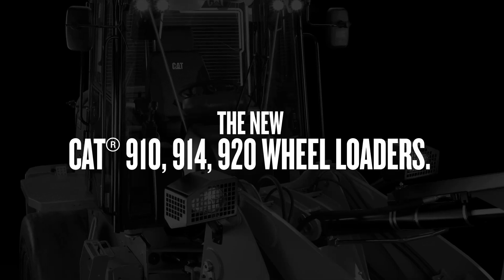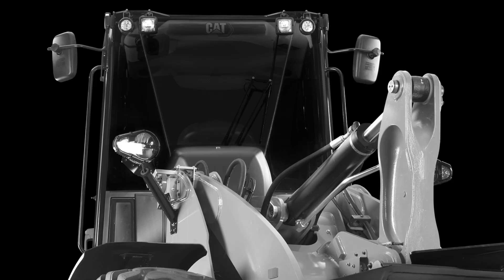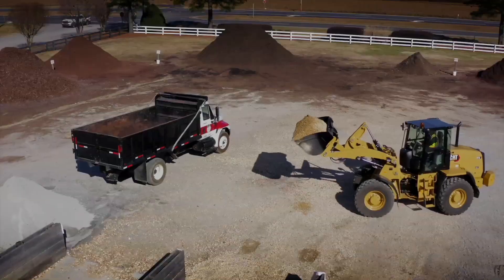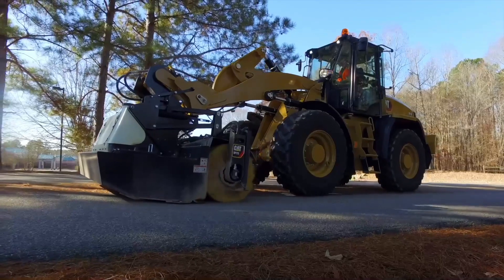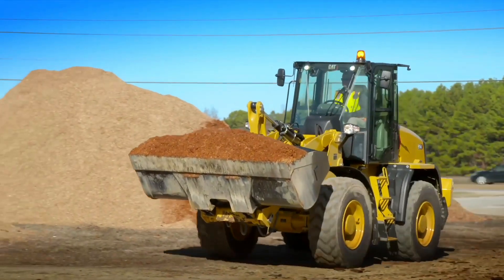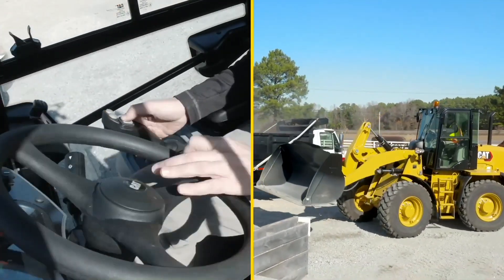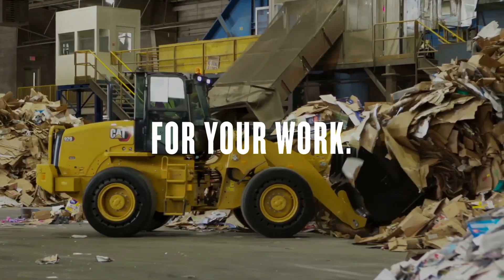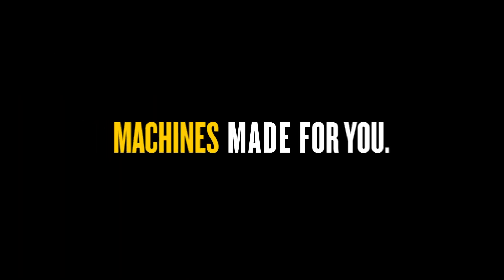Introducing the new Cat® 910, 914 and 920 Wheel Loaders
Get ready to move more, do more and make more with the new Cat® 910, 914 and 920 Wheel Loaders.